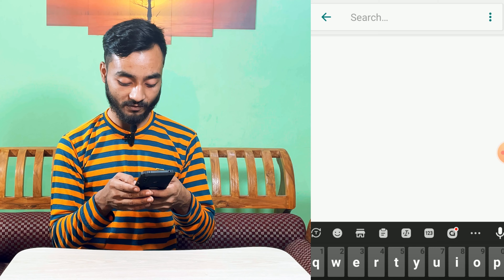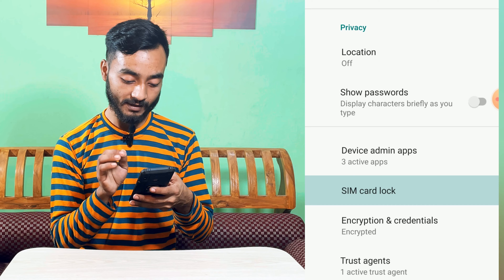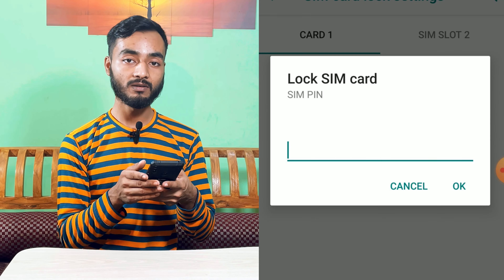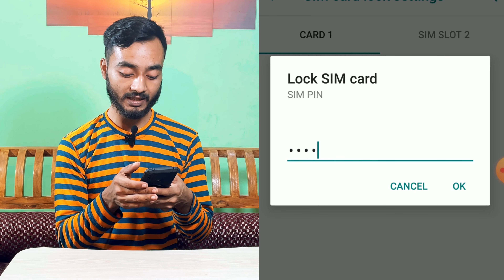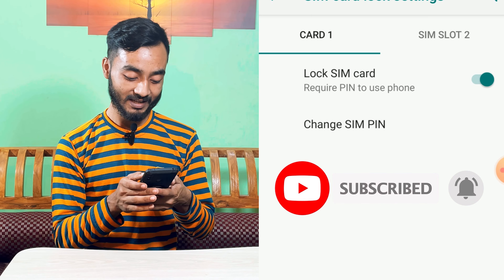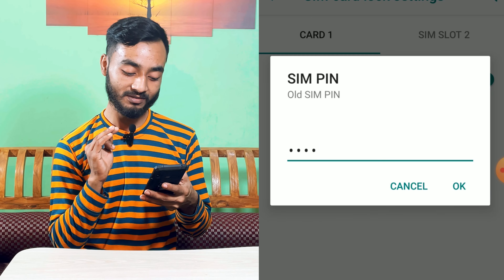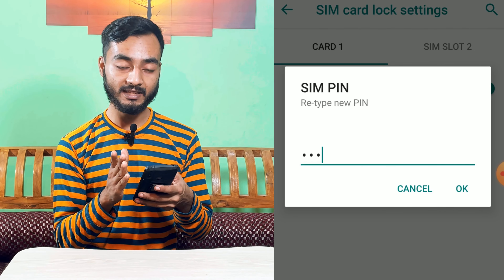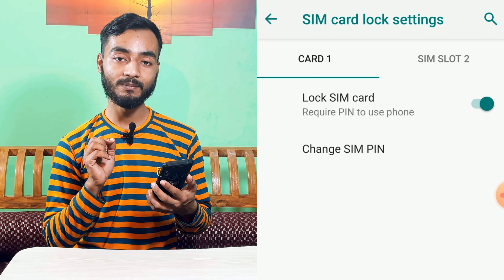How To Lock Any SIM Card! // যেকোন সিম কার্ড লক করার উপায়।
Welcome To TECH FANATIC
মোবাইল চুরি হলেও আপনার সিমের এক্সেস অন্যকারো কাছে যেন না যায় সেজন্য SIM lock পিন  সেট করা অনেক জরুরী। এতে রক্ষা পাবে  আপনার  সোস্যাল একাউন্ট কিংবা মোবাইল ব্যাংকিংবের অর্থ হ্যাক হয়ে যাওয়া থেকে।

ধন্যবাদ